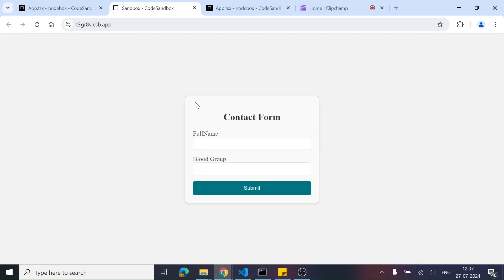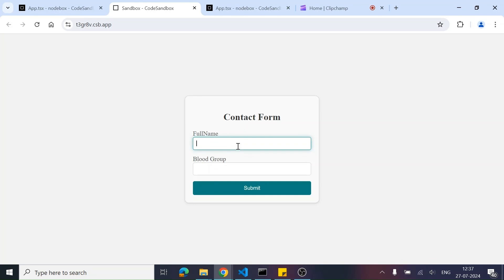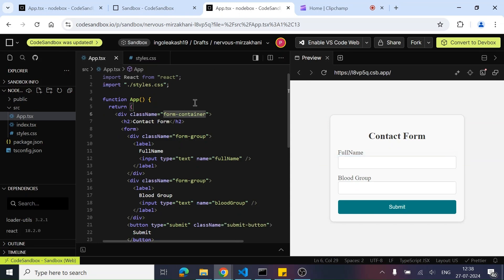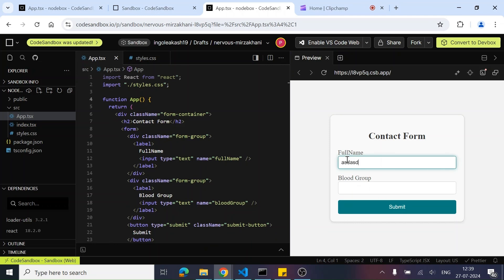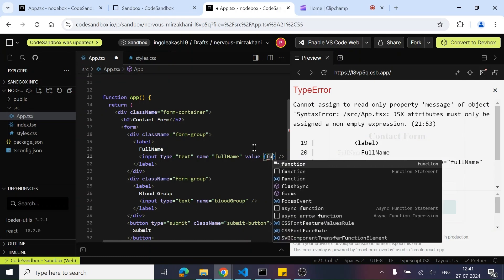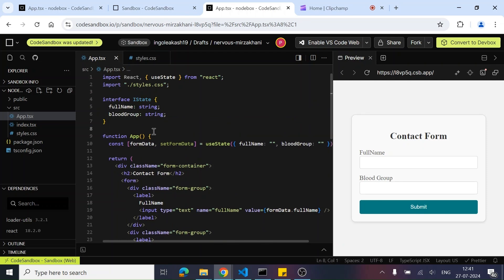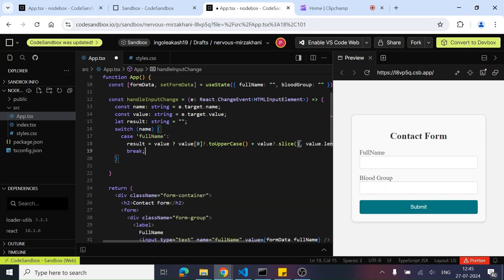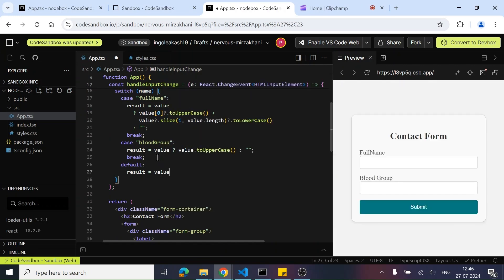React Js Interview Question | Real world problem solving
Hey everyone, In this we will practice React machine coding question. This type of problem statement you will also face while working in your organisation.